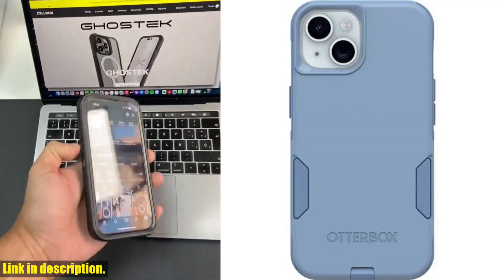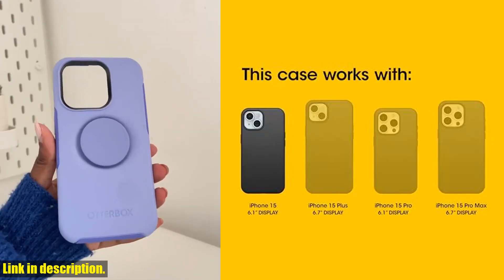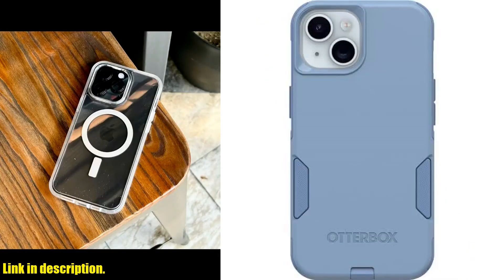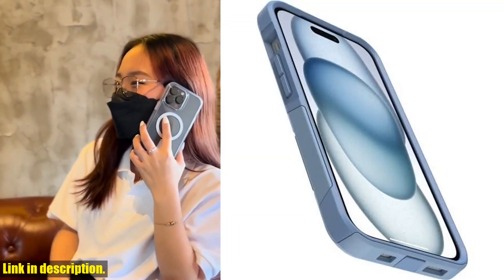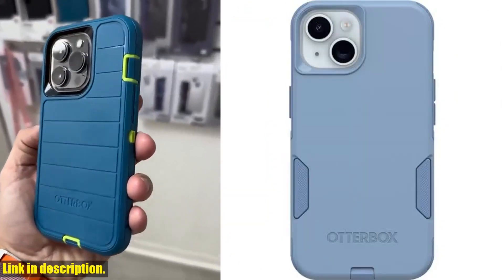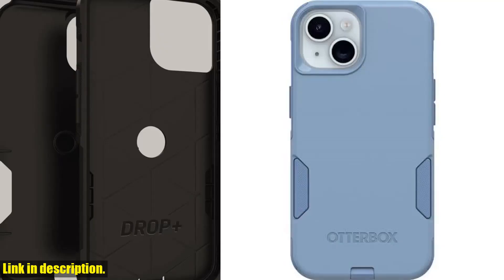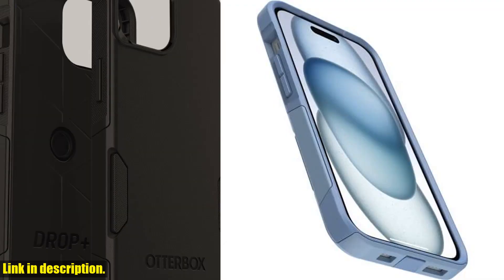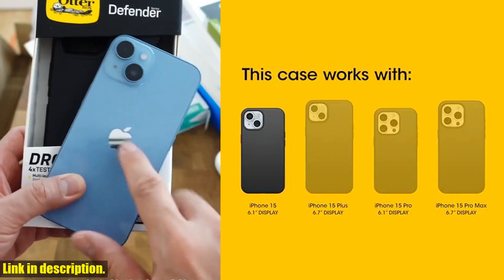Buy Apple Case | OtterBox iPhone 15, iPhone 14, and iPhone 13 Commuter Series Case - CRISP DENIM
Buy and Review OtterBox iPhone 15, iPhone 14, and iPhone 13 Commuter Series Case - CRISP DENIM (Blue), Slim  Tough, Pocket-Friendly, with Port Protection on AMAZON Shop

PURCHASE LINKS:

- OtterBox iPhone 15, iPhone 14, and iPhone 13 Commuter Series Case - CRISP DENIM (Blue), Slim Tough, Pocket-Friendly, with Port Protection

Looking for the perfect protection for your iPhone 15, iPhone 14, or iPhone 13? Look no further than the OtterBox Commuter Series Case in CRISP DENIM (Blue). This slim and tough case is pocket-friendly, with port protection and drop-tested to withstand 3X as many drops as the military standard. Made with 35% recycled plastic, it features a rigid outer shell and internal rubber cover to absorb impact. Plus, it's wireless charging compatible and comes with OtterBox's limited lifetime warranty.